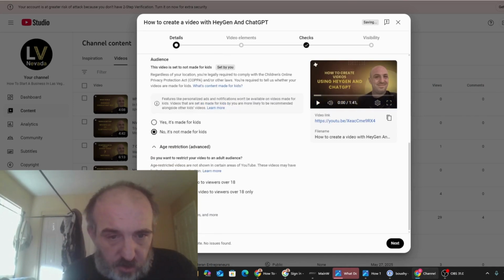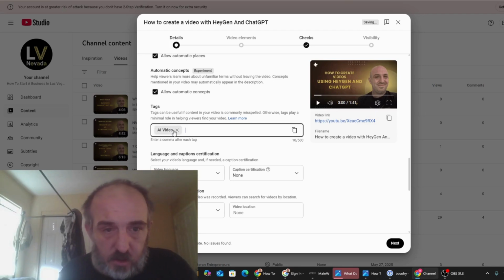How To Create A Video With ChatGPT And HeyGen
This video shows me creating a video using HeyGen, ChatGPT, Canva, and OBS studio. You'll be able to see the exact prompts I used and how I go through the process.